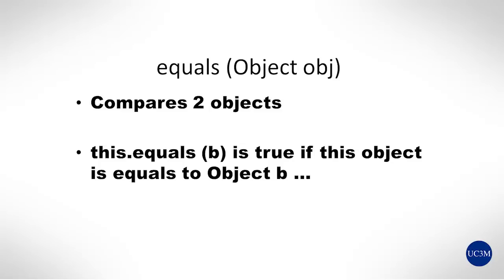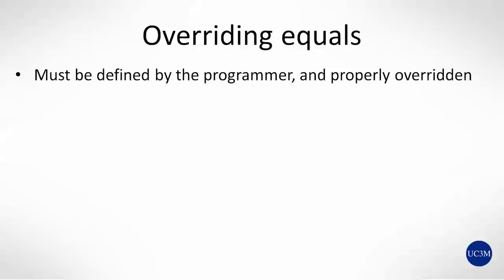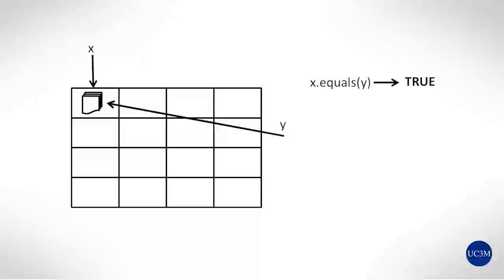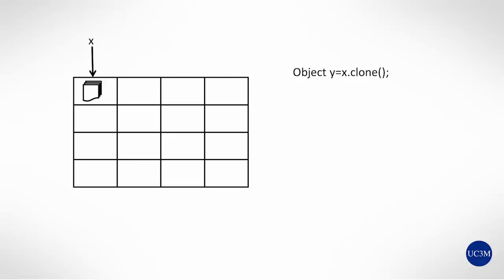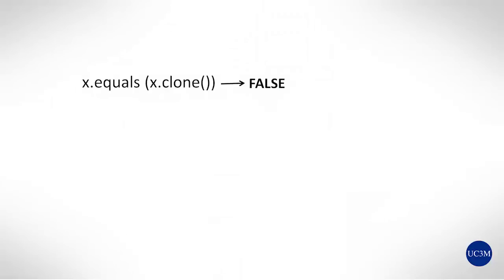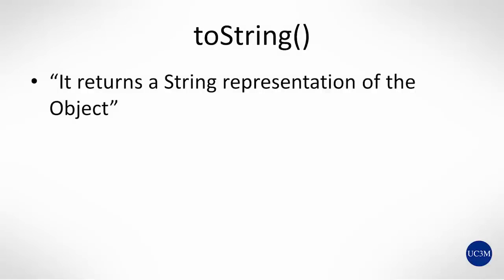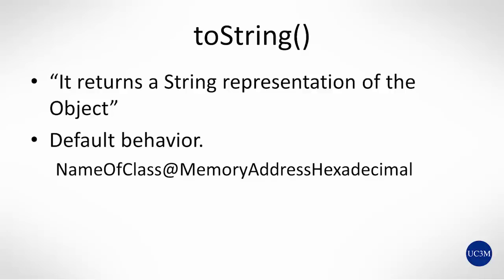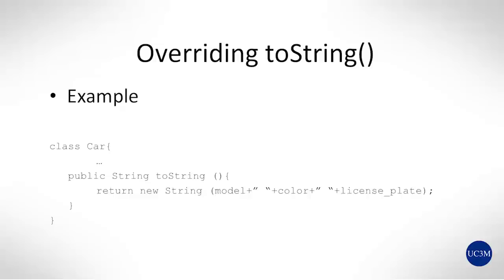052_5.3.3_2 The method equals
5.3.3_2 The method equals